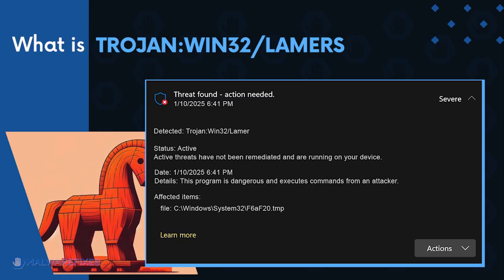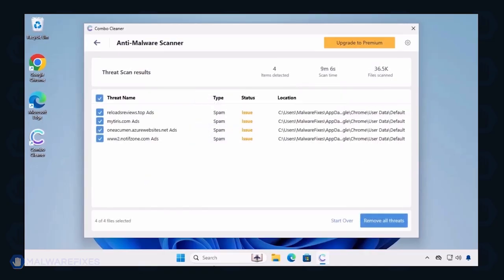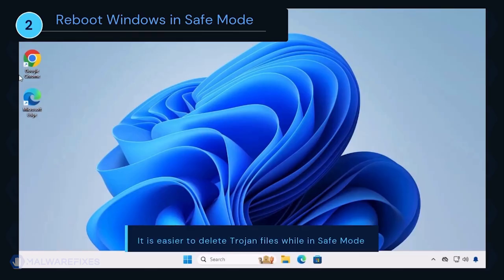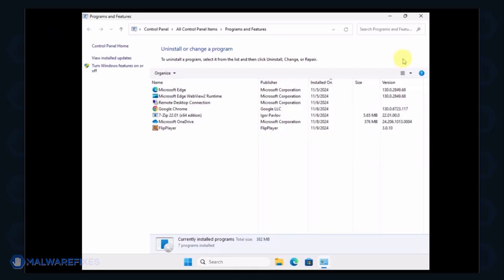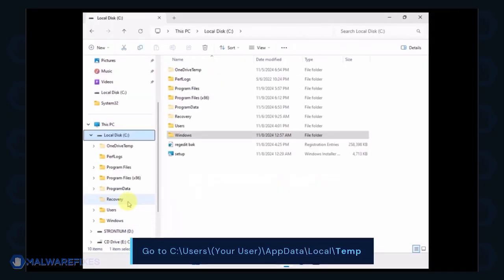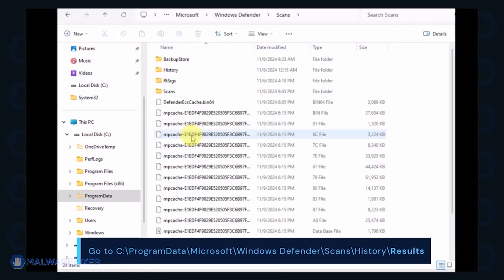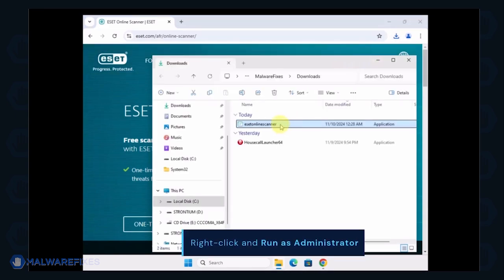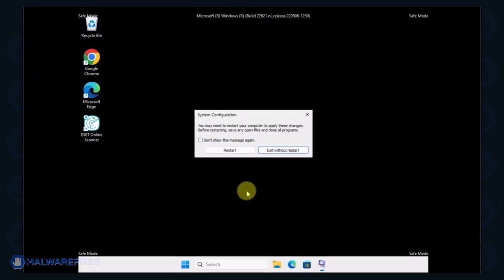Trojan:Win32/Lamer - Explanation and Removal Steps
The guide in this tutorial video will help you get rid of the harmful Trojan:Win32/Lamer virus.

The guide is also useful in removing the following variants:
Trojan:Win32/Lamer.A!bit